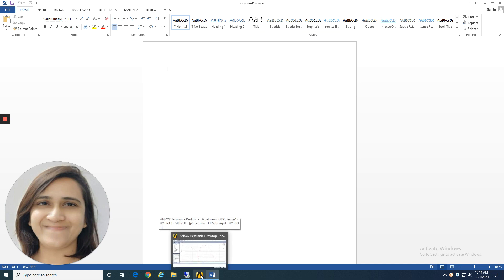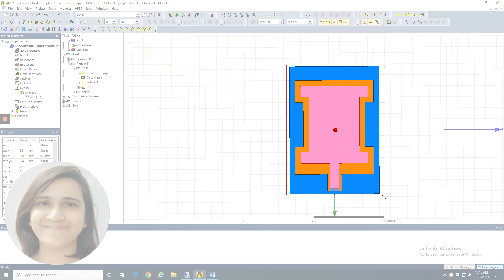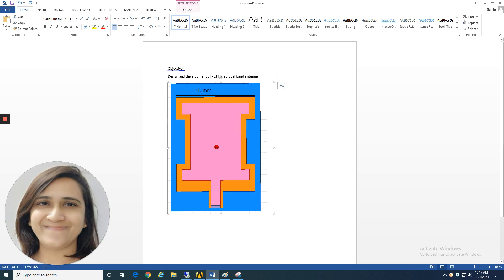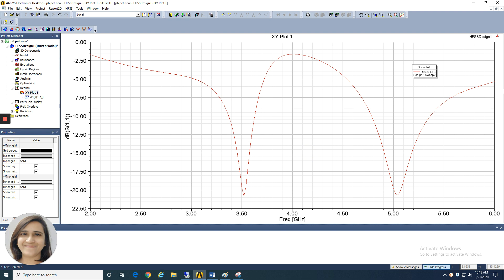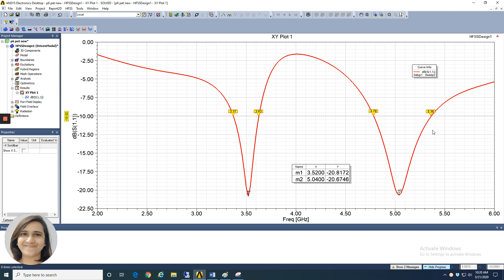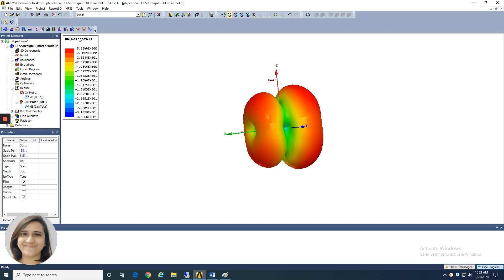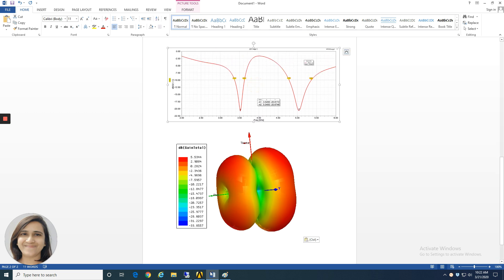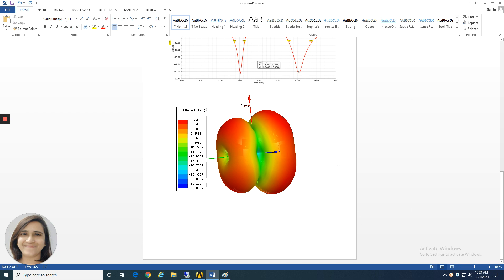Antenna Project Report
This video is made for 6th Sem students for project report preparation.